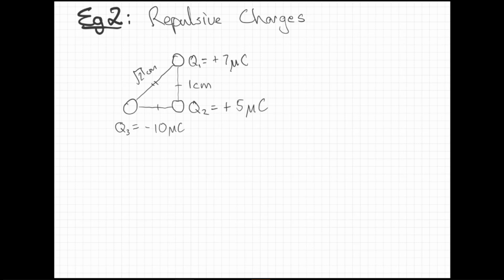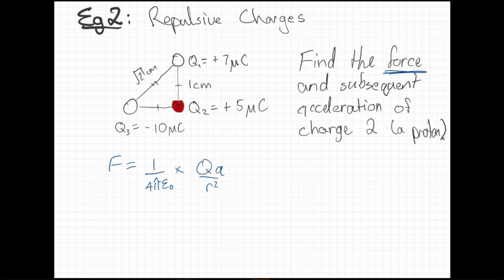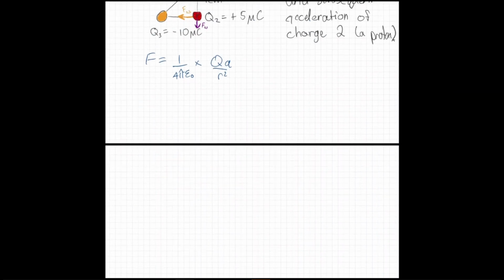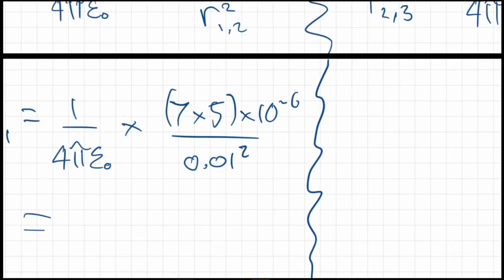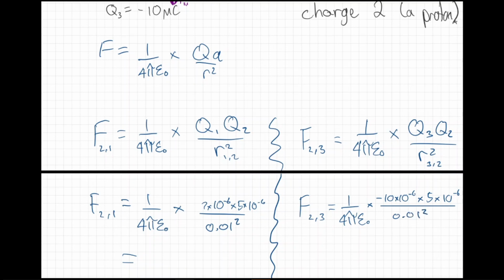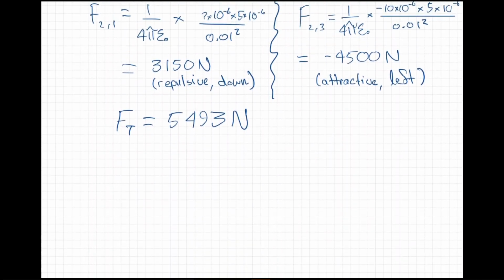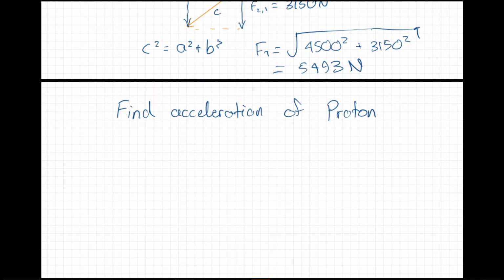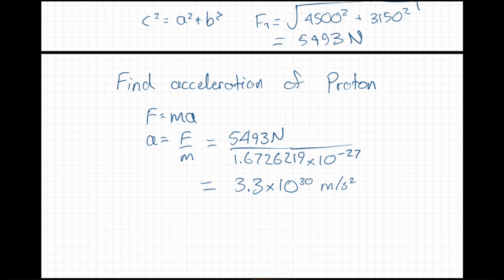Physics Unit 3 - Coulomb's Law (part 2)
In this lesson we look at a more complex example of Coulomb's Law. Please note an error in the example solution: the magnitude of the Force was calculated but the direction was not (and should be).